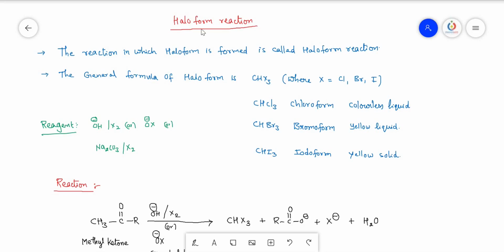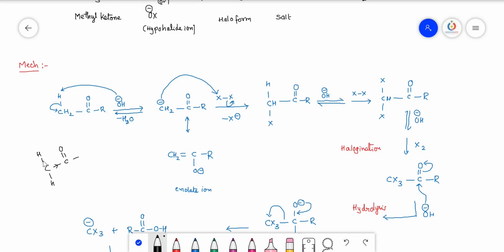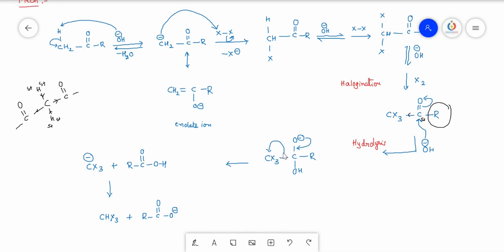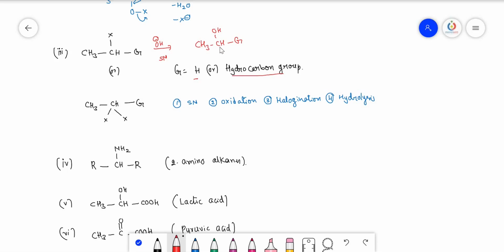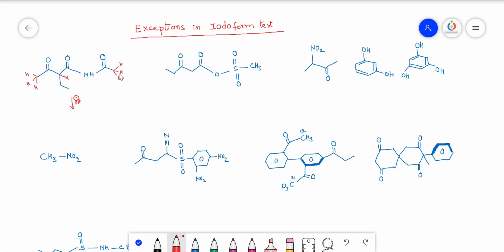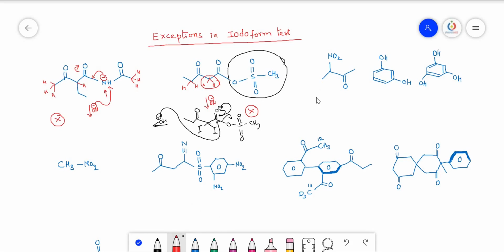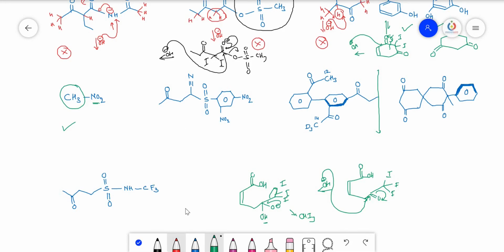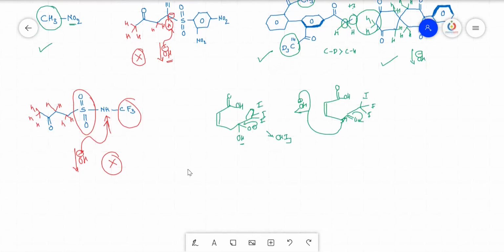Haloform Reaction with Exceptions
Haloform reaction
Haloform reaction mechanism
Compounds showing haloform reaction
Compounds not showing haloform reaction
Exceptions of the compounds of Haloform reaction
Chloroform
Bromoform
Iodoform
Why does fluorine not used in Haloform preparation
Haloform reaction with mechanism for IITJEE-Mains/Advanced/NEET
Complete Haloform reaction
Iodoform test
Compounds showing Iodoform test